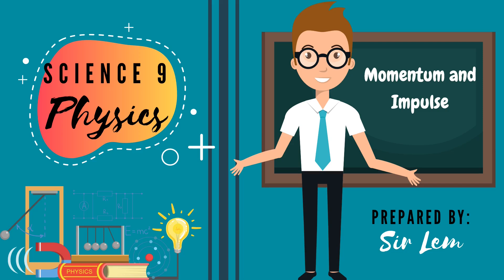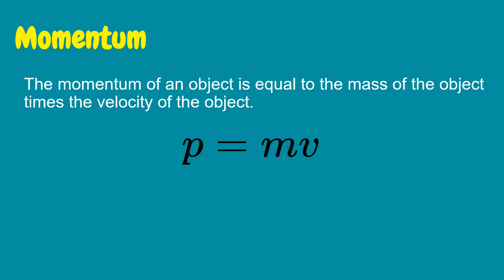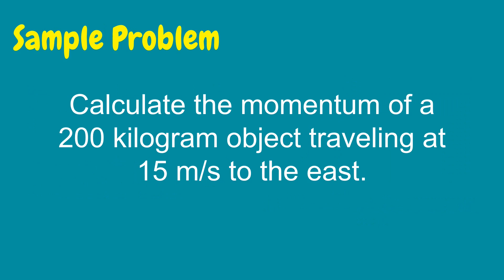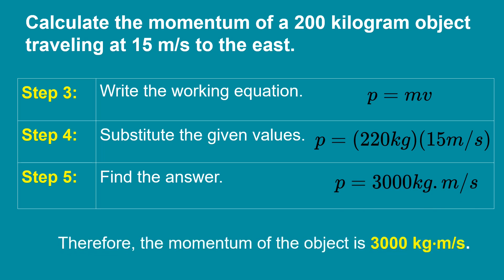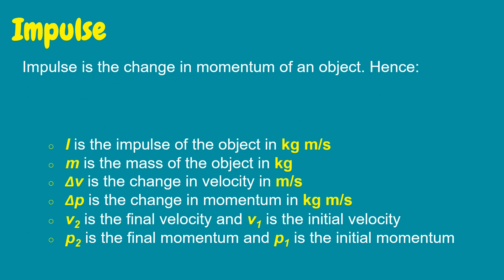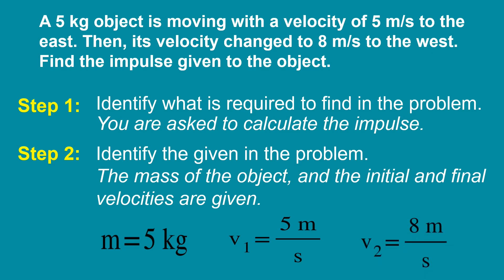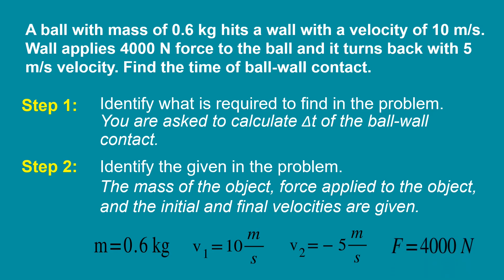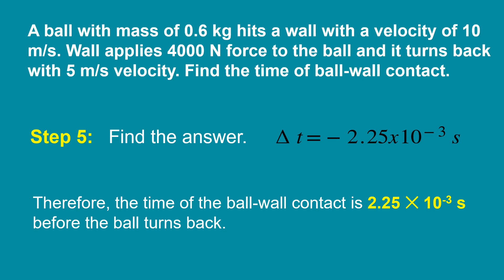Lesson 32: Momentum and Impulse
This covers the relationship between momentum and impulse of an object that is moving.